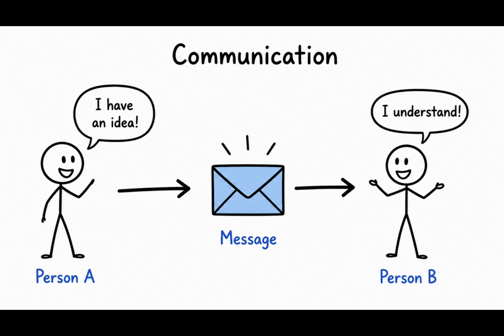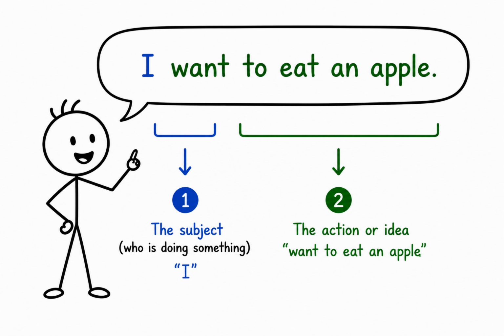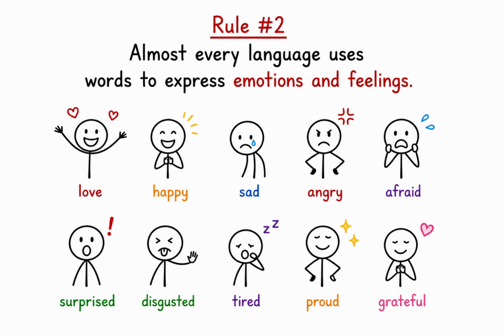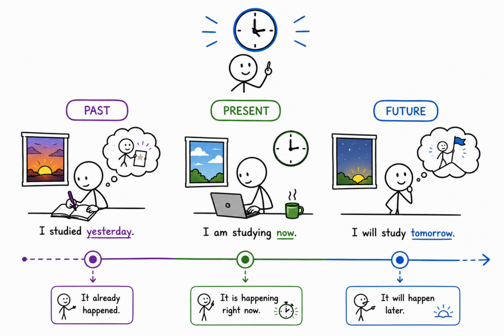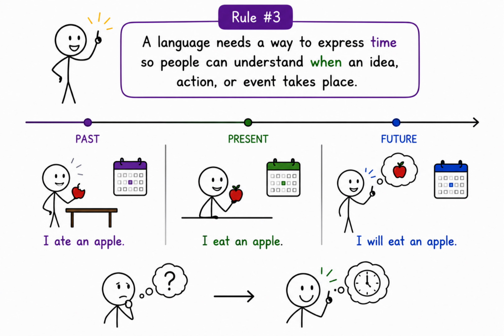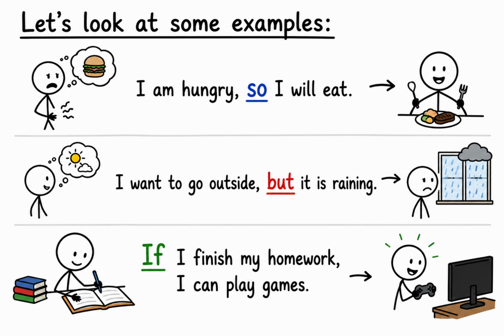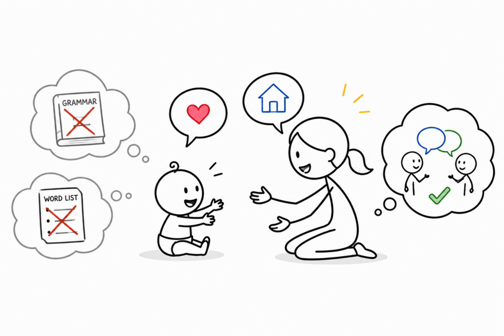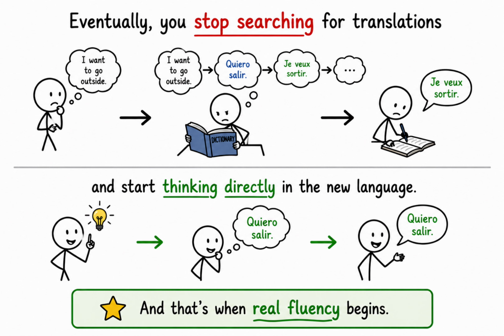Why do all languages seem so different, yet work almost the same?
In this video, we break language down into its most fundamental rules.
Instead of memorizing grammar, we'll explore the universal building blocks that every language shares:
* Who is speaking
* Actions and ideas
* Emotions
* Time
* Connecting ideas
Once you understand these patterns, learning a new language becomes much easier because you're no longer memorizing thousands of words—you understand how language itself works.
Whether you're learning English, Spanish, Chinese, Japanese, French, or any other language, these principles apply to all of them.
📌 Chapters
00:00 Introduction
00:40 What is Language?
02:20 Rule 1 – Subject & Action
04:00 Rule 2 – Emotions
05:30 Rule 3 – Time
07:10 Rule 4 – Connecting Ideas
08:50 How to Learn Languages Faster
10:00 Final Thoughts